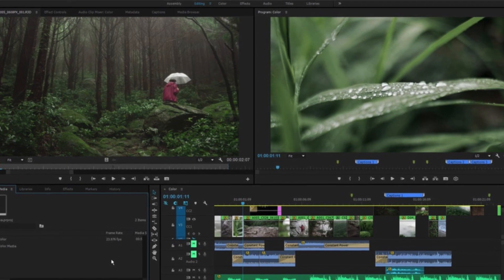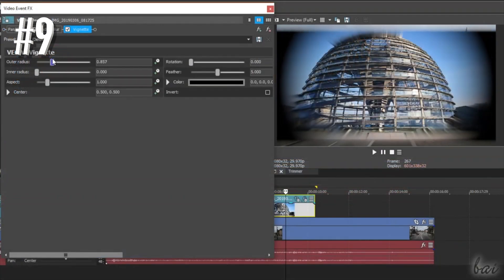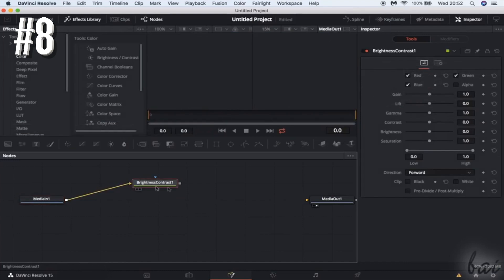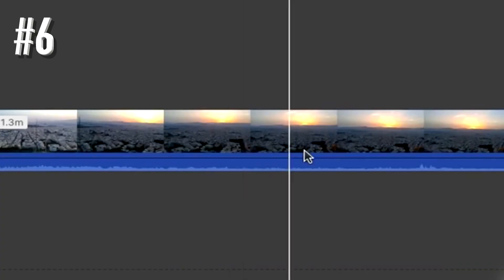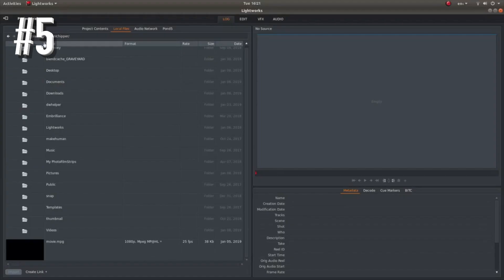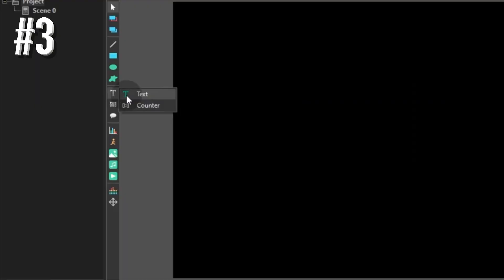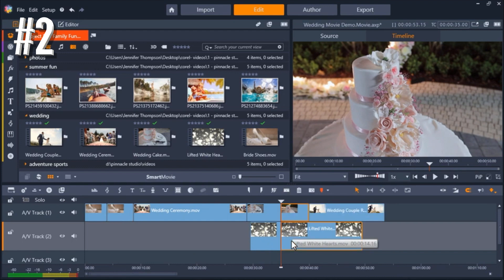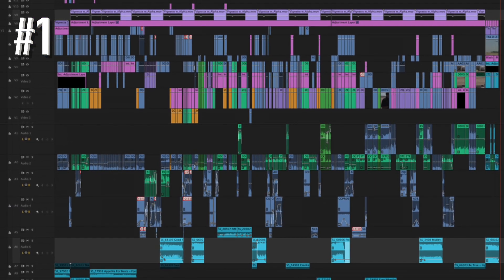Best Video Editing Softwares in 2020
Best Video Editing Softwares in 2020 - These are the Best Video Editing Softwares in 2020;

The first thing you need to know about Avid Media Composer is that it is popular with many professionals in the film niche. It is undoubtedly one of the best you can find today, but it is expensive. If you are only looking for a video editor for some quick social media video editing, choosing Avid Media Composer might be overkill.

Vegas Pro is another full-featured video editing tool. Sony first owned it, but Magix now controls the software. Many professionals use this to create in-depth marketing content, brand videos and more. It is also heavily used in the film industry. The easy-to-use interface makes the editing process straightforward.

this video editing software is one you should consider. The free version can deliver the goods for beginners. However, the paid version is what you need if you are looking for a comprehensive video editing software that combines editing, calibration and audio post-production features.

7. Final Cut Pro X
If you are looking for the best video editing software for Mac OS, you are unlikely to find any better than Final Cut Pro X. It comes with a steep price tag but the features baked into the software and the ease-of-use makes this easy to ignore.

If you are new to video editing, you will love iMovie. The software is only available on Mac. It comes with numerous templates, animated titles and transitions. You can also use it to cut clips. The combination of these features means that it is the software of choice for anyone that wants to complete an editing job quickly and still achieve stunning results.

Lightworks is a comprehensive video editing tool that can only be genuinely unleashed by professionals with a level of technical knowledge. If you’d like to try your hand at the software first, you can download the free version to get a feel of things. For the full range of features and more export options, however, you will need Lightworks Pro.

Shotcut is another interesting free video editing software for content creators. You may need to spend time on getting the hang of the interface, but once you have that sorted, you can achieve fantastic results with it. The video and audio filters are some of the best you will find. However, the preset export formats available can be limiting.

VSDC is a favourite for many because it is free of charge but still packs in many features you’d ordinarily expect from premium software. Some of these advanced features include blend overlays, as well as mask and key options. The software also allows you to add filters transitions as well as control the speed of clips.

Pinnacle Studio 23 is an excellent video editing tool that does a great job in its primary function. However, it does more than just simple video editing. The software has an intuitive user interface as it is one of the few on this list that allows effective drag-and-drop editing.

1. Adobe Premiere Pro CC
For many, Adobe Premiere Pro CC is the best video editing software and it is not hard to see why. Adobe is one of the biggest names in the editing software niche, and Premiere Pro is their flagship offering. Many content creators around the globe trust it.